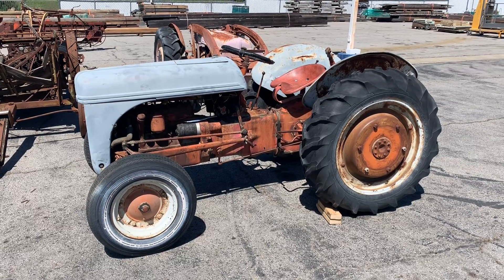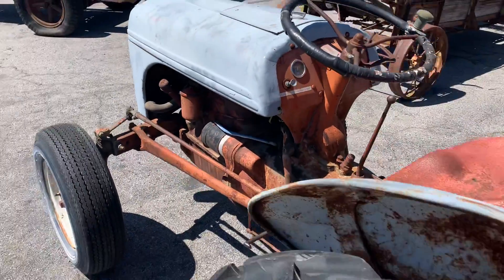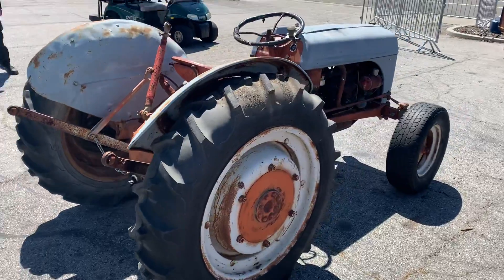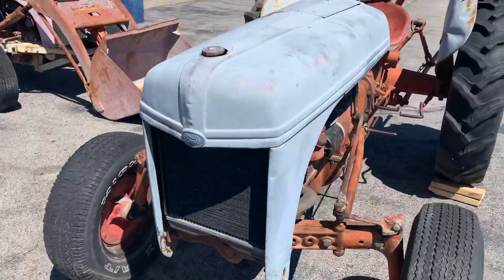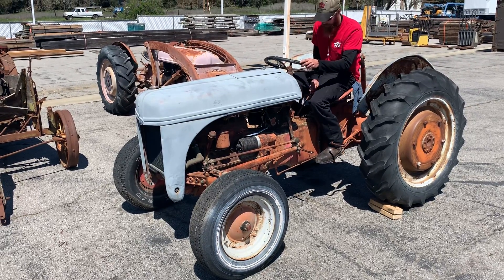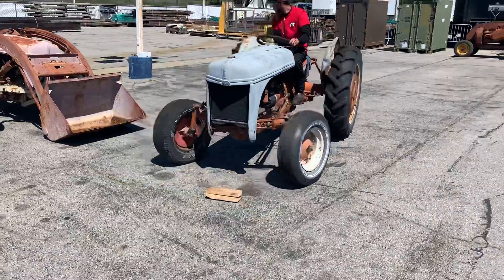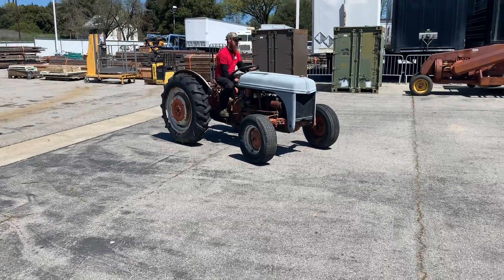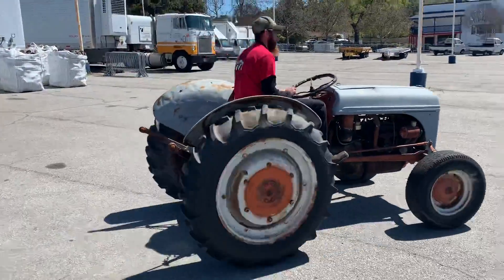Ford 9N Tractor